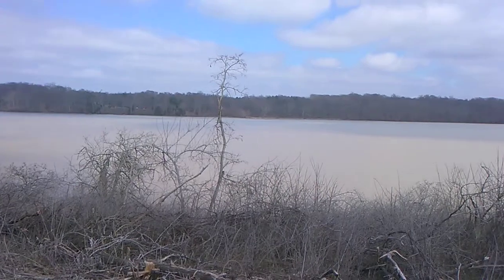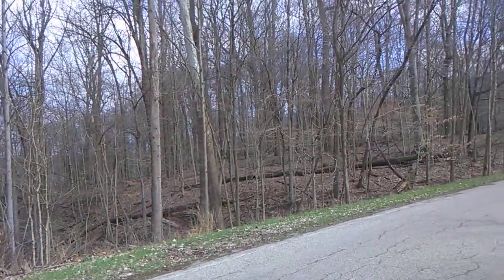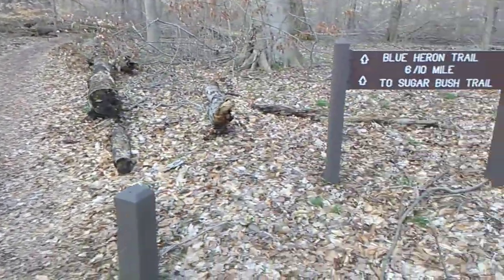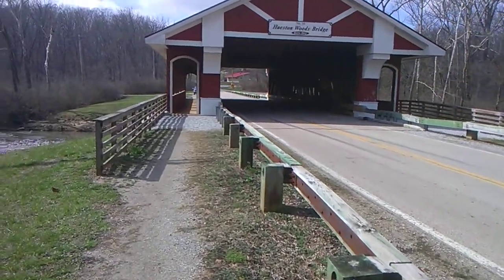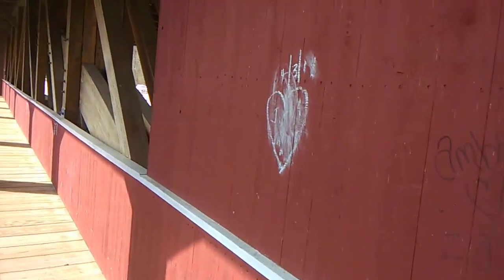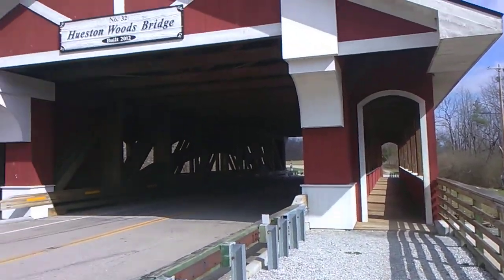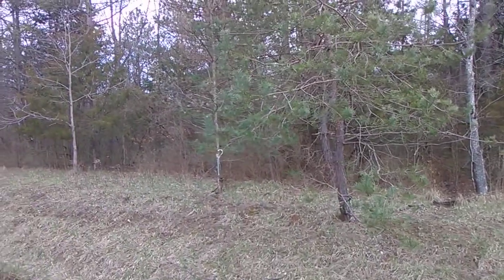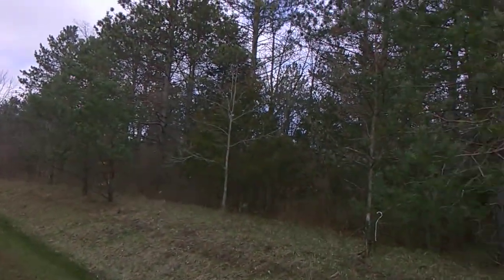March 23, 2020,,, ,,Out For Some Fresh Air,,,Look What We Found,,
,,Brenda & I got out for a small local road trip & some fresh today,, we were at Hueston Woods State Park,,